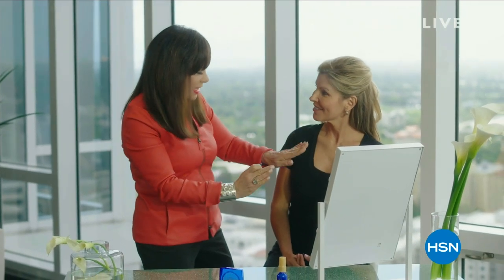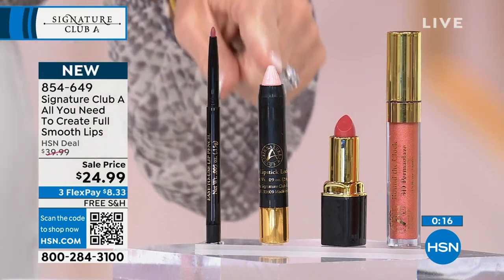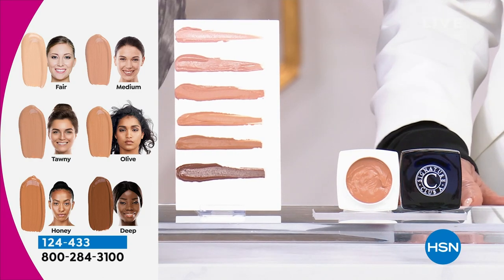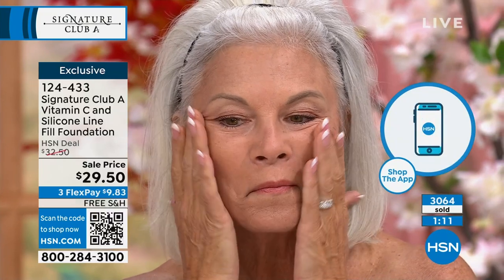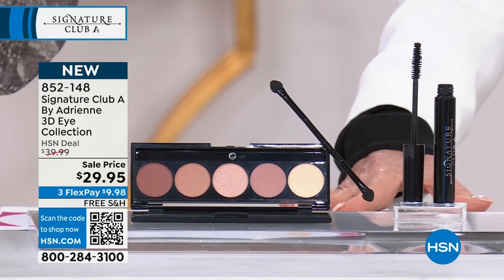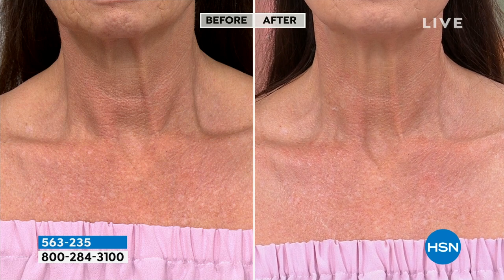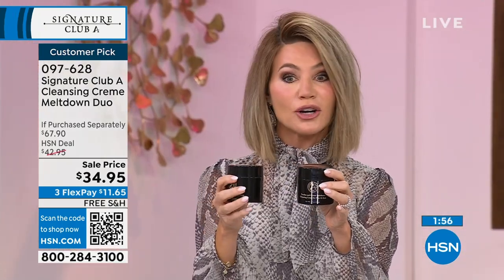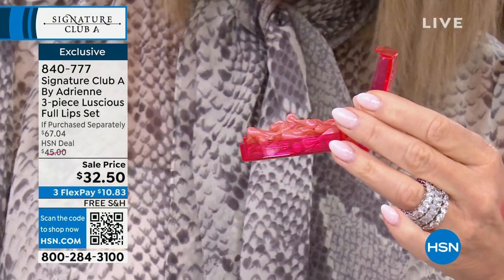HSN | Signature Club A By Adrienne Beauty - All On Free Shipping 09.10.2023 - 06 PM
Enjoy FREE shipping on radiance-inducing skincare and acheive a more flawless, youthful appearance.